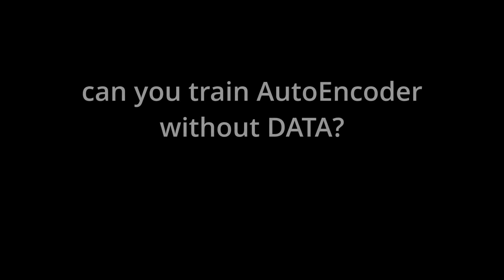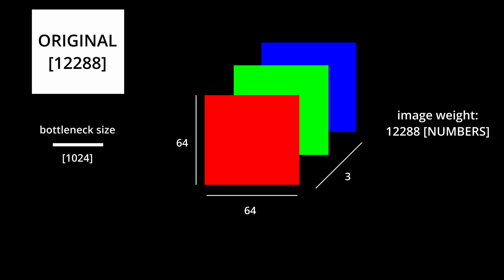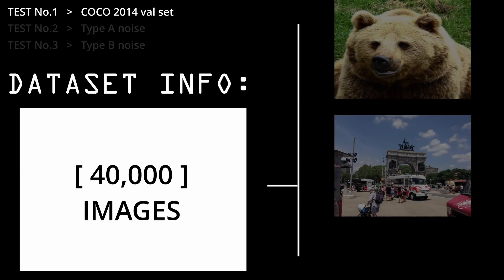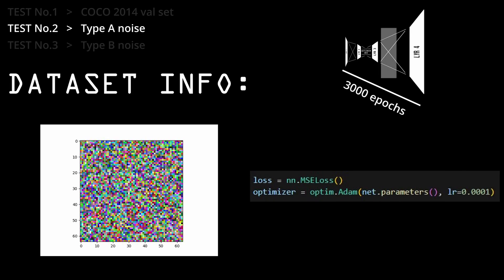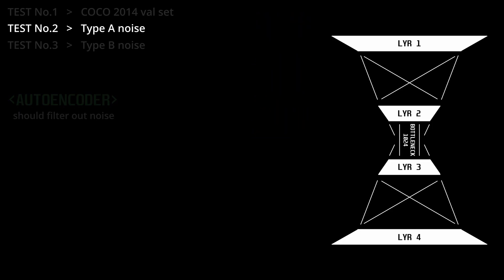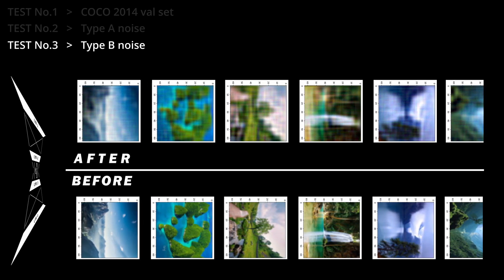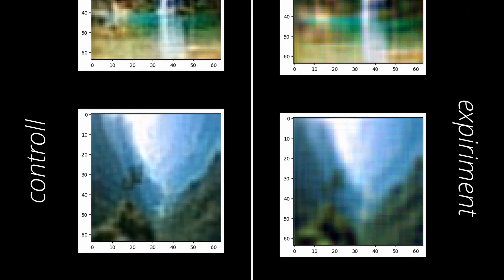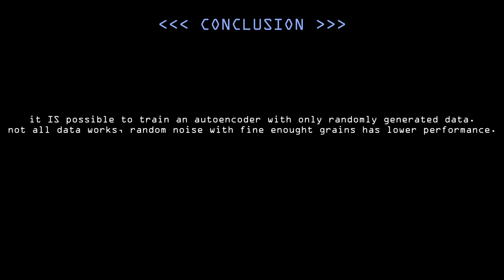Training an AutoEncoder On Random Data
in this video, i created a small autoencoder and tested if i can train it using only randomly generated data.